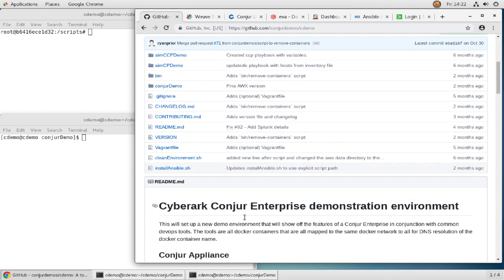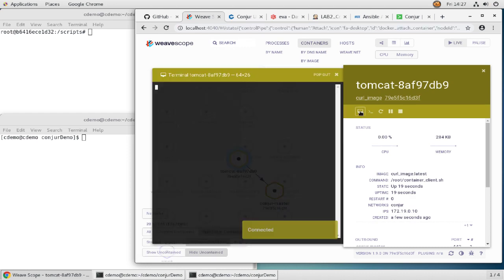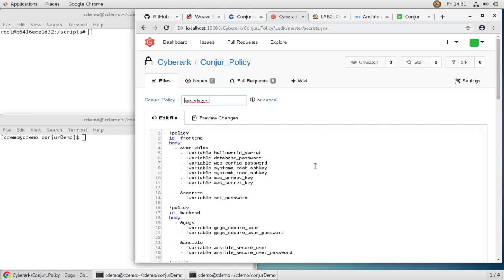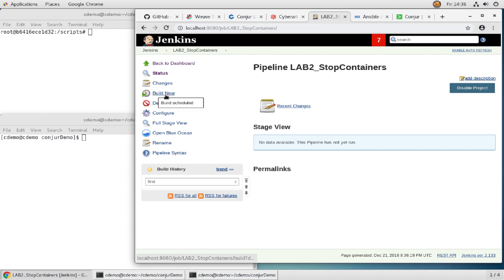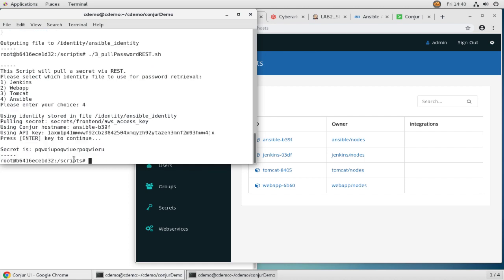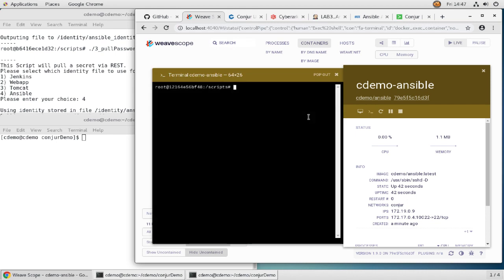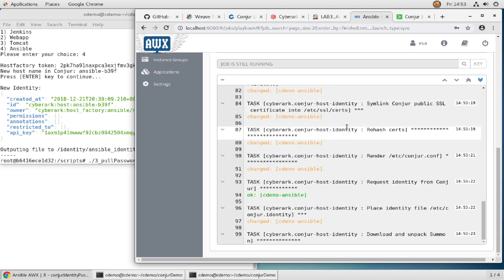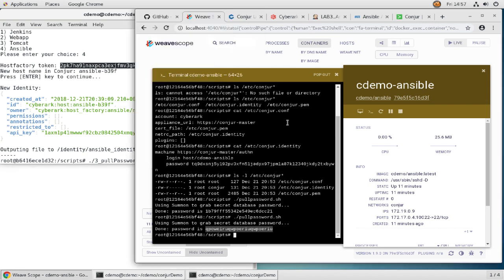cdemo labs 2 & 3 - Jody Hunt - December 2018